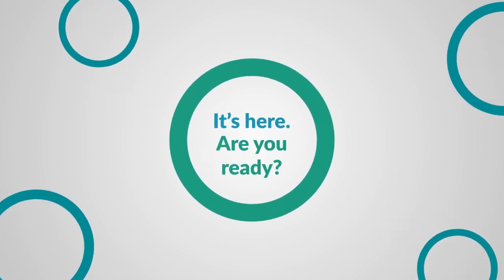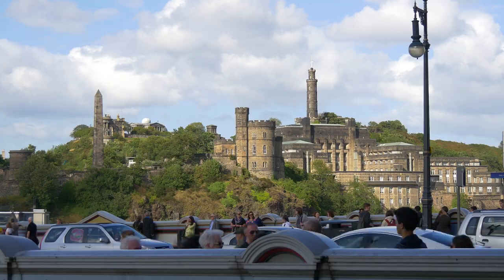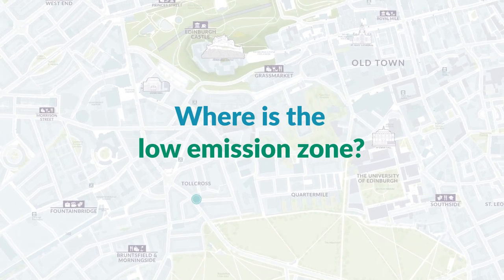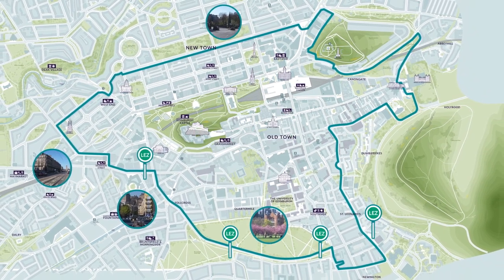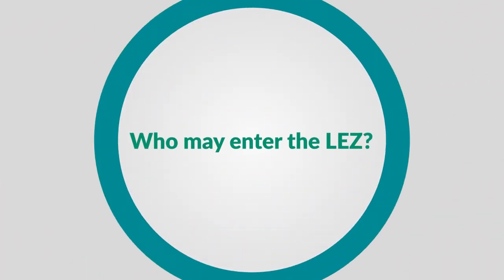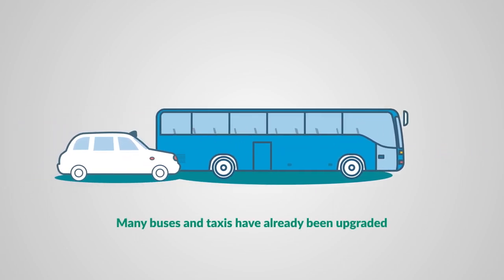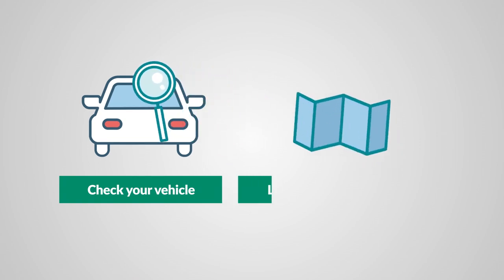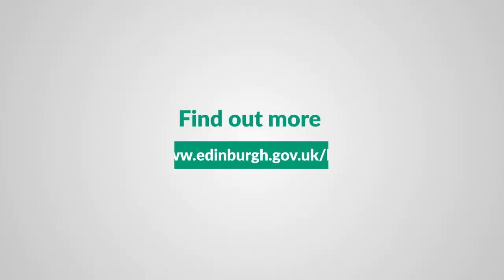Edinburgh's City Centre Low Emission Zone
Find out where the boundary is for Edinburgh's city centre low emission zone. Learn about the vehicle emission standards. The LEZ is in place from 31 May 2022. We will have a two year 'grace' period before fines will be issued for vehicles that don't meet the standards - this will be from 1 June 2024. Signs and cameras will be put in place before this date.